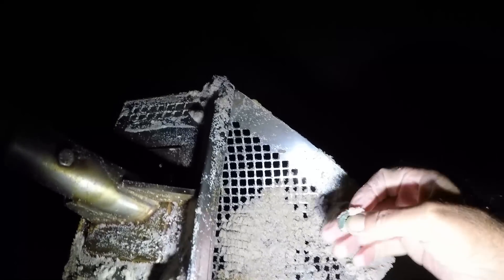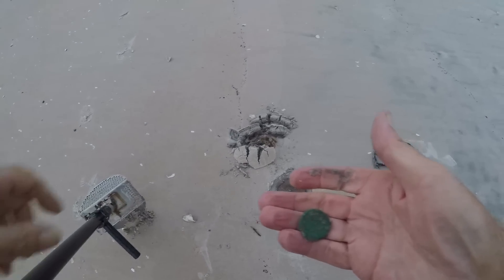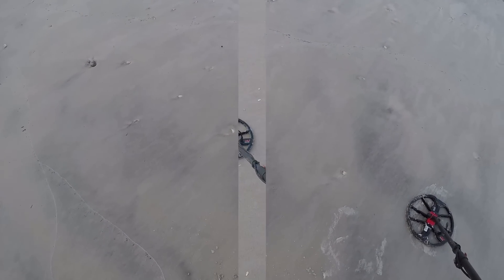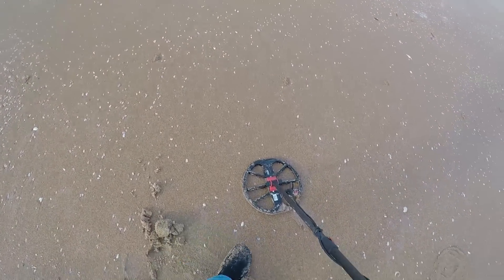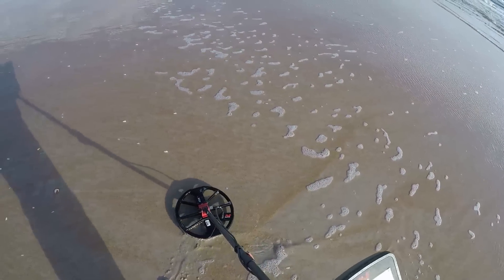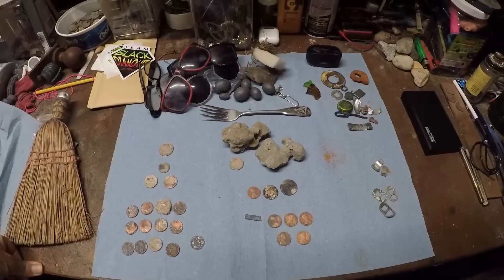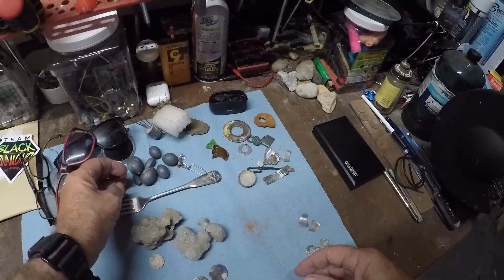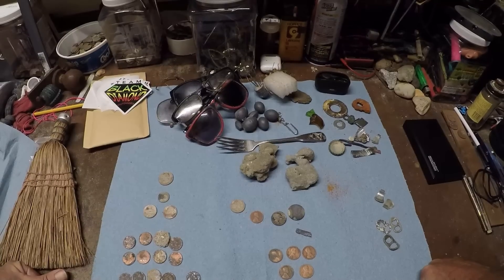Beach Metal Detecting IDD 277 Morning Beach Hunt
I stayed up all night for a morning beach hunt .

Gear:
Minelab Equinox
Detect ED carbon fiber shaft
T-Rex Sand scoop
Garrett pin-pointer